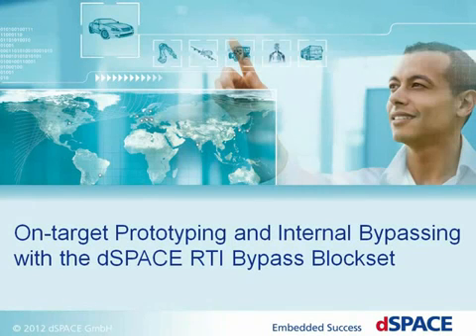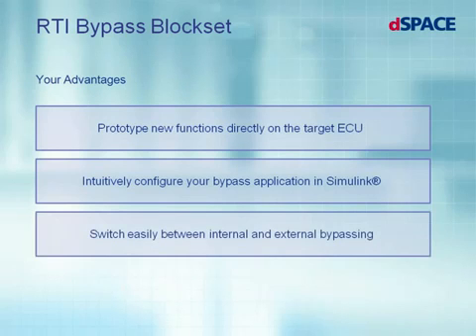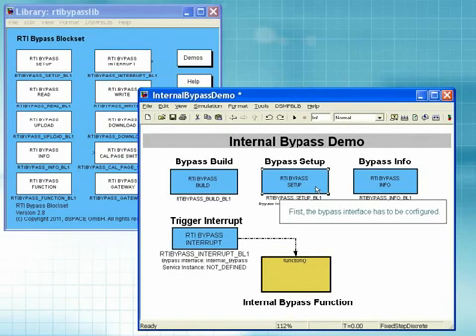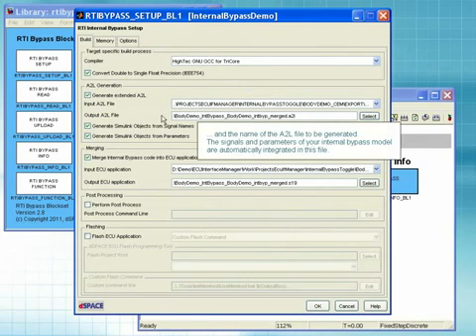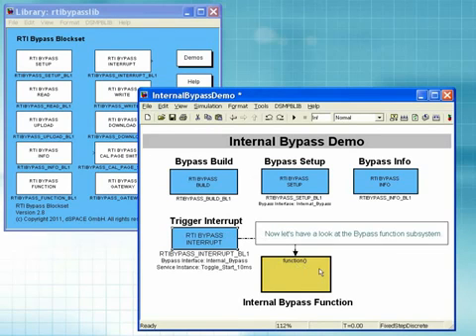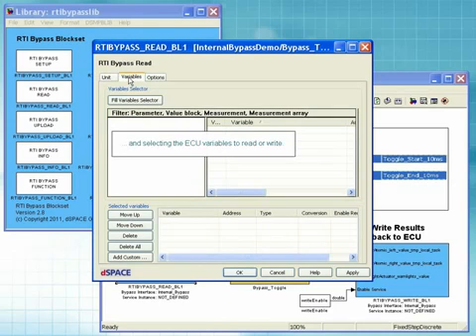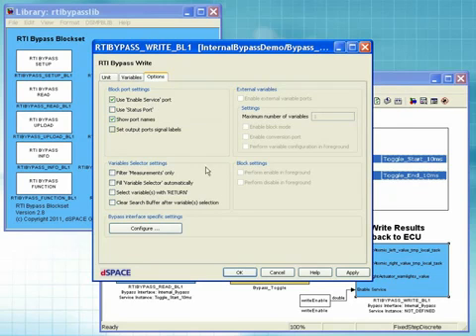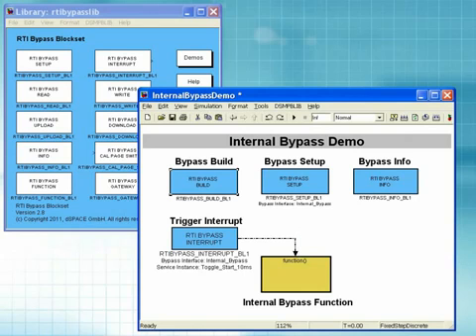dSpace Real Time Interface(RTI)